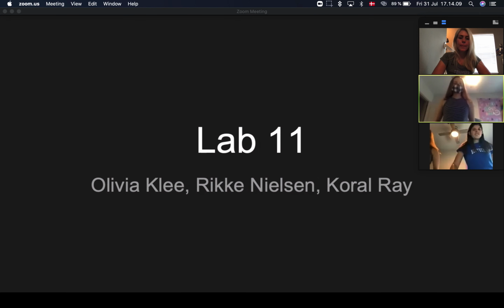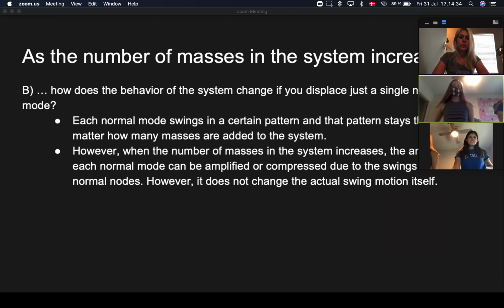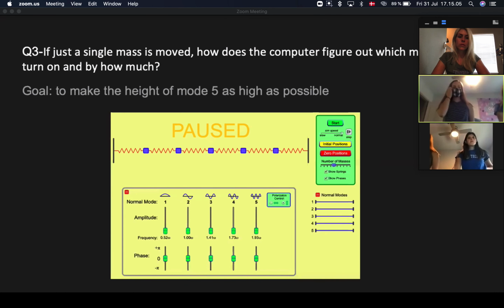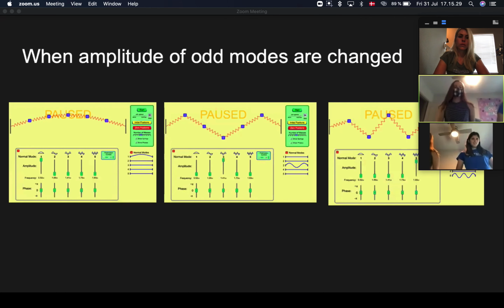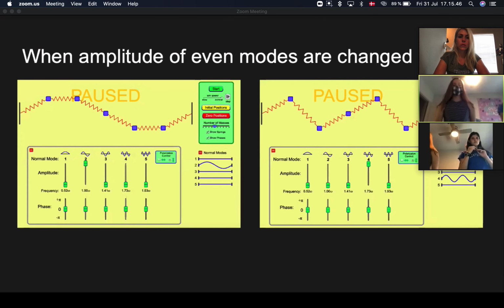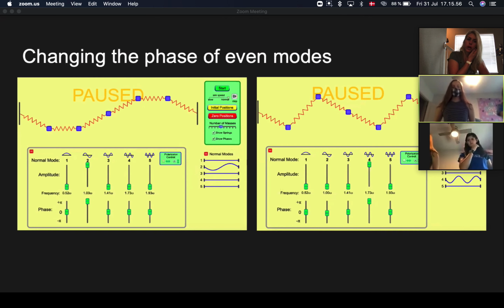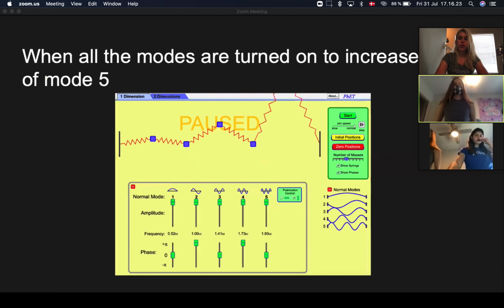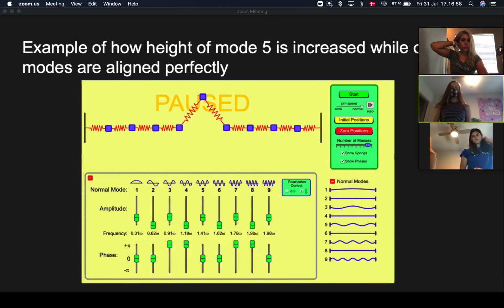Lab 11 presentation video Olivia, Koral and Rikke PHY 211 010 Summer 2020